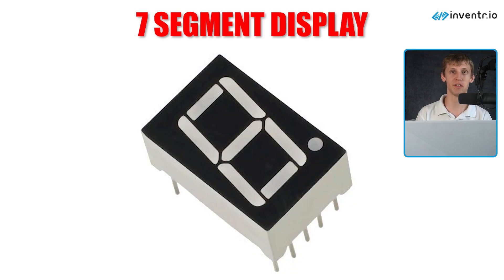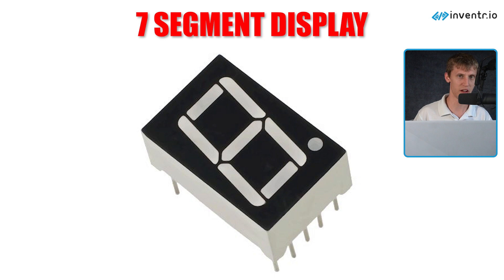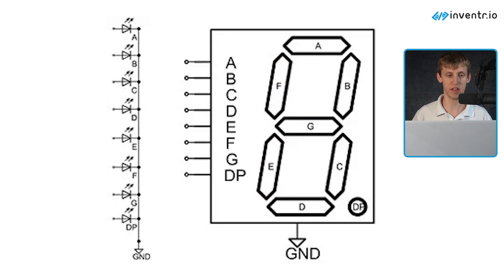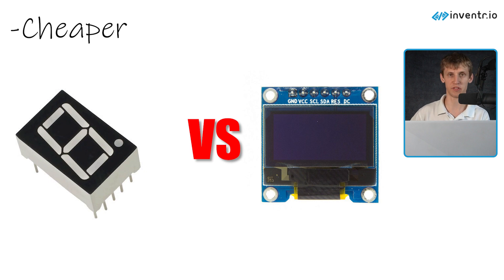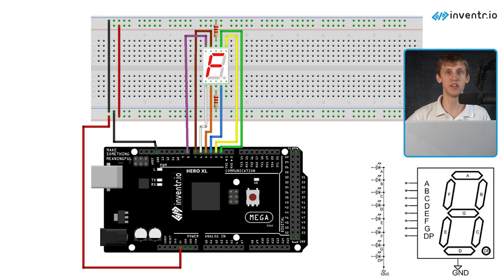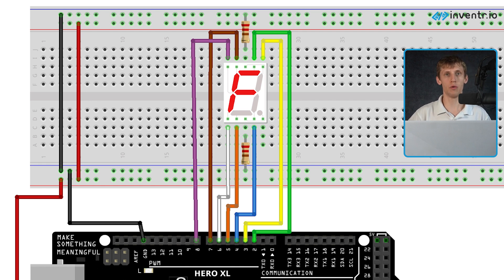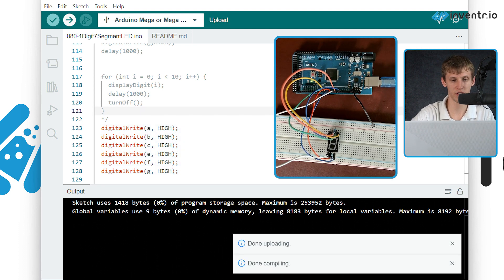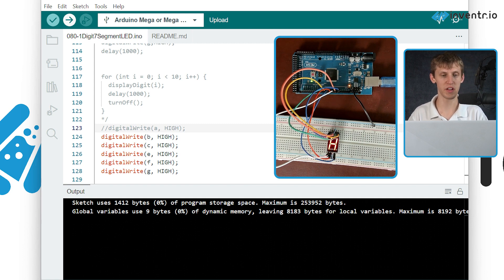7-Segment Display (Components Explained!)